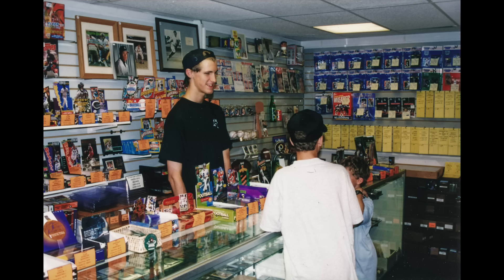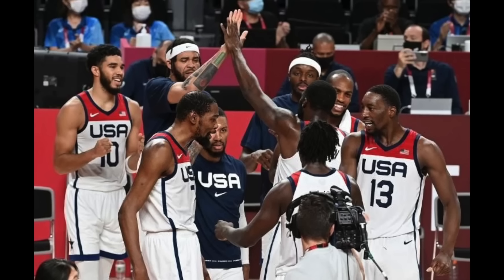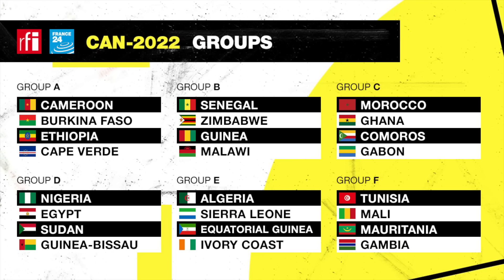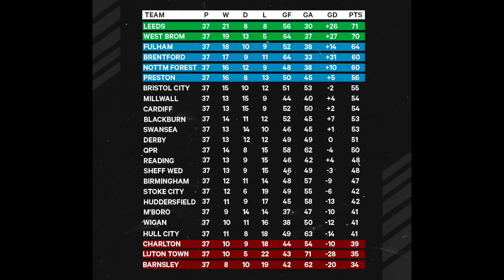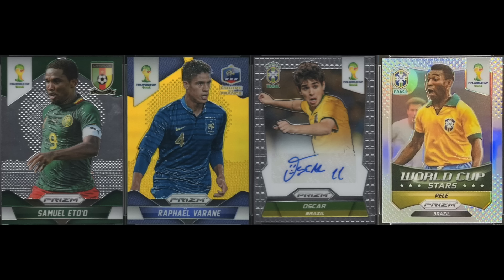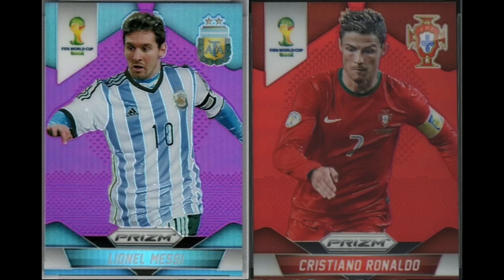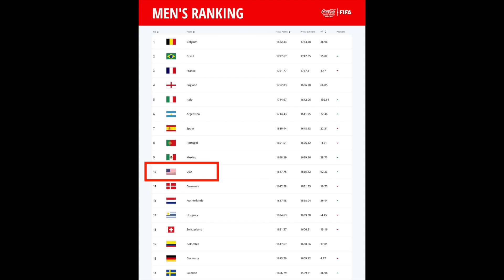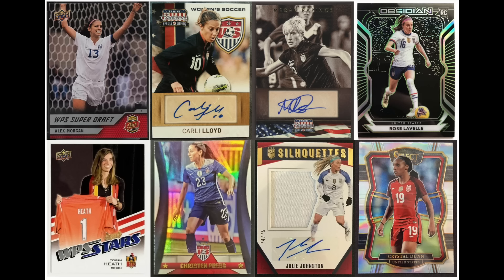A Beginner's Guide to Soccer Cards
An intro to soccer cards.

BTC ADDRESS: 1JXCgysKjBsjcbvNdvTd9L4CyiEUABPHEF
BCH ADDRESS: qrmfapl58xypqza4zjsw8fuw93nsldgryuvyrt225t
LTC ADDRESS: LepqejR8qHJaiugMHpVqmB8GrwUHSnBzCr
DOGE ADDRESS: D76qATevoYoGeU2gEhwTAzNBzhPvX7jWbt
XRP ADDRESS: rE4mneLpxb6UmjsC9VrfYCDK1M6qvHt2ZB
XTZ ADDRESS: tz1UPUkQrm9fKp2TXrKDXMQQs1KEeXjR9woM

CHANNEL SCHEDULE (all videos post 9:00am EST):

MONDAY: Miscellaneous (Stories, Hobby News, etc)
WEDNESDAY: High Rollers
THURSDAY: Regular Rollers
SATURDAY: Miscellaneous (Goldin Auctions, Countdown Lists, etc)